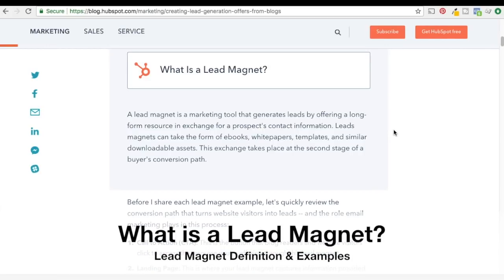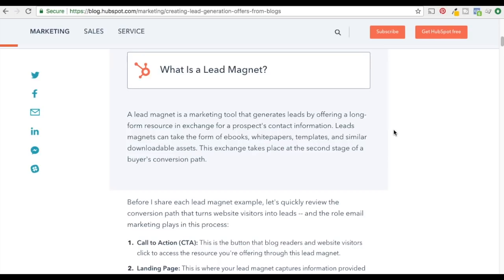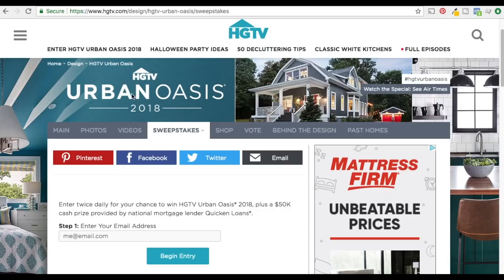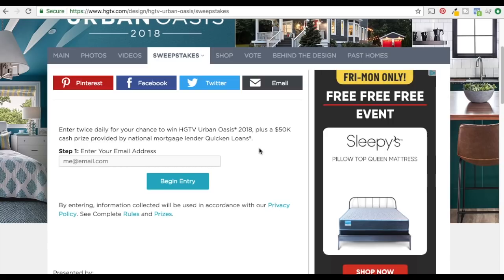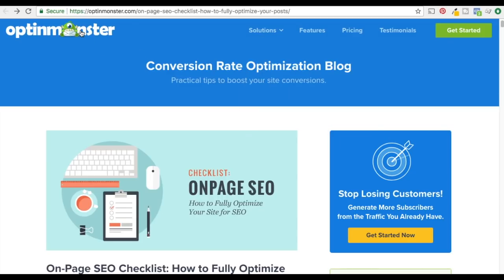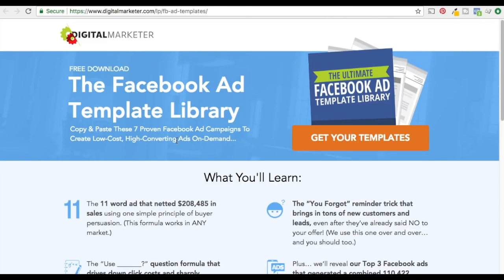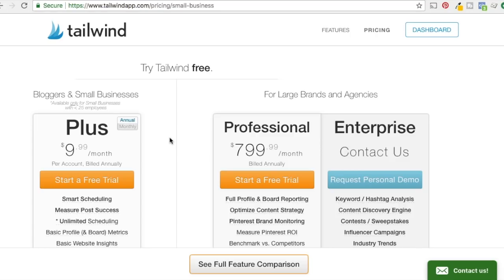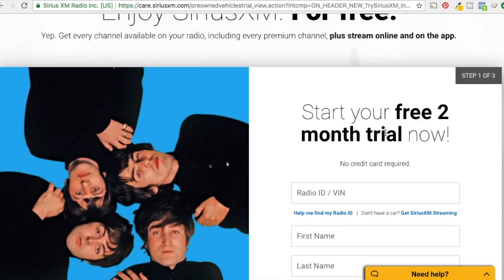What is a Lead Magnet? Lead Magnet Ideas and Examples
What is a Lead Magnet? Our Lead Magnet Tutorial will give you ideas and examples that you can apply towards your own business. If you are trying to grow an audience, a lead magnet and a strategy to drive leads is absolutely vital. Our strategy that is lacking is the overall selling of the lead magnet throughout our YouTube channel and website.

What is a Lead Magnet? Lead magnets are generally a downloadable asset like an eBook, Whitepaper, Guide, Tutorial, Checklist, Infographic, and more. They are effective if they are related to the products and/or services you are selling.

Lead Magnet Ideas - If you are looking for ideas for your next lead magnet, see what your competitors are offering to potential leads. Some popular options include a video series, eBook, Checklist, and a quick guide. The main recommendation to help drive leads is to overdeliver.

Lead Magnet MailChimp - I personally use MailChimp for my Autoresponder service for a Lead Magnet.

Lead Magnet Funnel - Funnels are popular when it comes to lead magnets. You can start by offering value on your website, then promote your lead magnet, nurture the leads on your email list, and promote a premium product to earn a sale. There are tons of things you can offer for your funnel.

Creating Lead Magnets - You can create a Lead Magnet using a program like Microsoft Word and exporting it as a PDF. PDFs are perfect because they can be used for any type of downloadable digital assets.